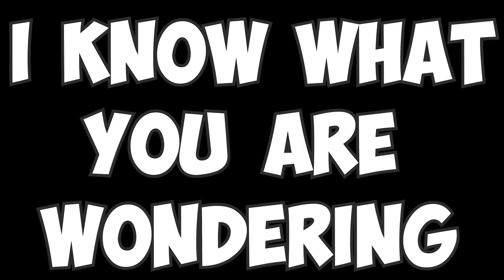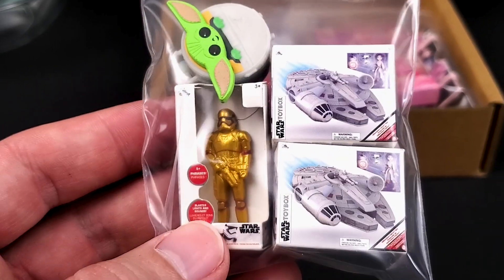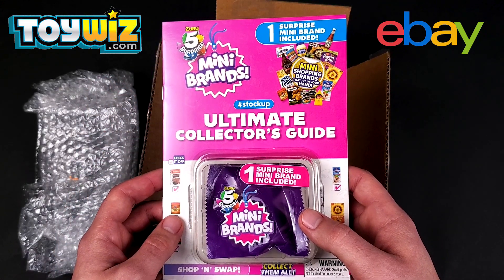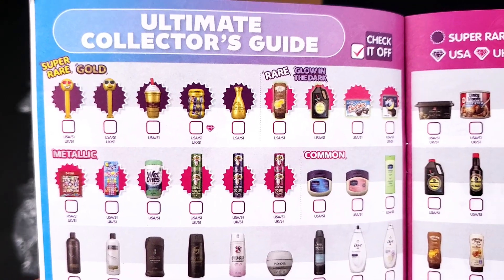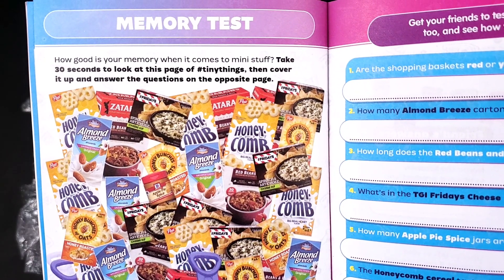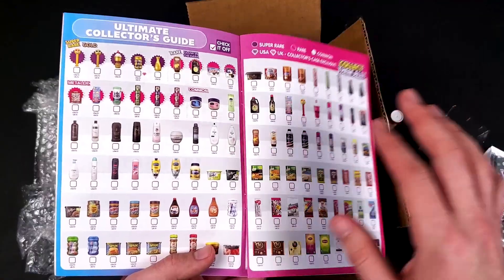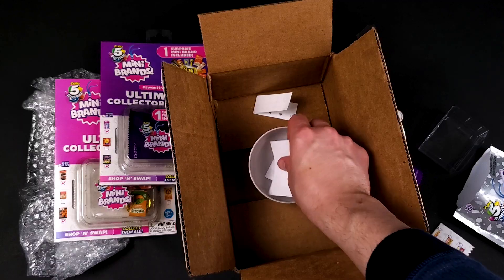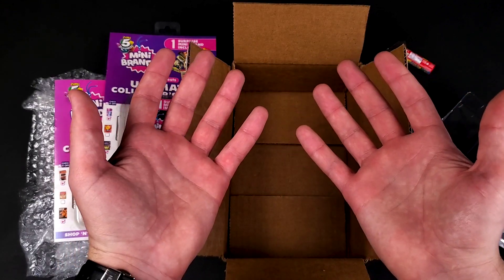Opening the Mini Brands Ultimate Collector's Guide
Let's have a look at the newly released Mini Brands Ultimate Collector's Guide and see how "ultimate" it actually is.

Video Chapters:
00:00 Intro
00:30 Mini Brands Giveaway Packing
05:19 Series 3 Blind Bag from Five Below
06:46 Ultimate Collector's Guide Review
21:39 Comment Shoutout
26:42 Outro
27:02 Bloopers

3. This is how I’ll contact you if you win. I'm really sorry but I won't be able to reply to every email, so if you don't get an email from me by the end of the day Tuesday, that's because you didn't win.

-You need to be 18 or older to participate
-This is worldwide, so everyone can enter the draw!
That’s until Monday, May 30, 2022, at 8 AM (Chicago Time).
-If you win I'll contact you by replying to your email, and you'll have 24 hours to get back to me. If you don't, I'll have to pick someone else.
-Only 1 comment per account will enter the draw
-The winner will be picked randomly

Wanna send me something? Please note that some carriers do not ship to PO Boxes. The safest option is to send it through USPS.

Skokie, ILLINOIS
60076

---OR---

Street address:
4950 Madison St. #441